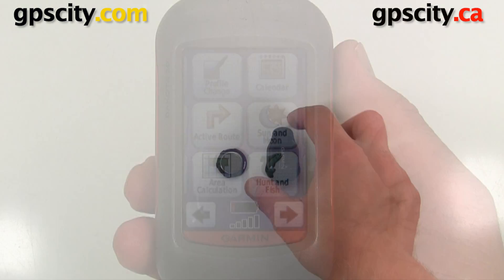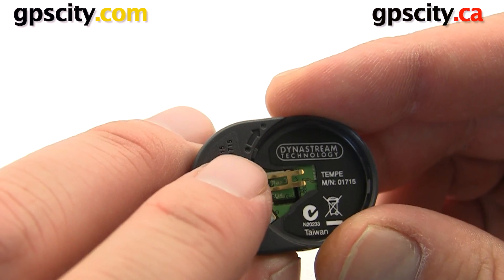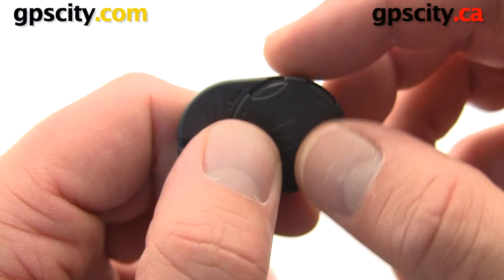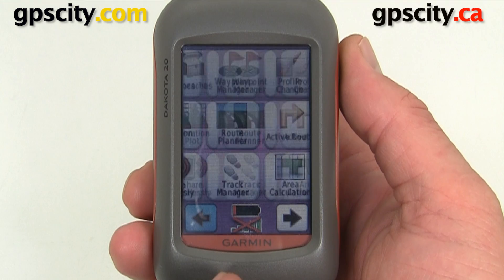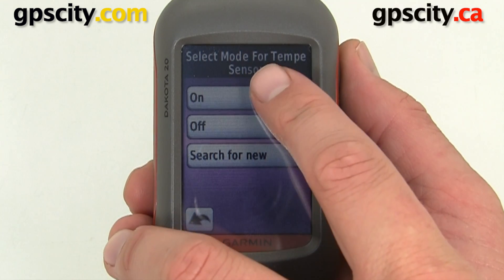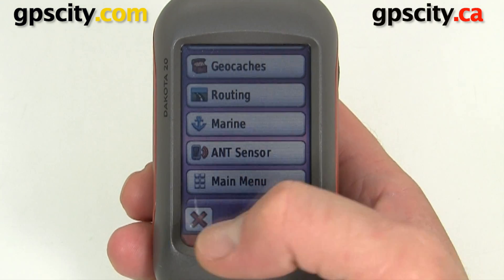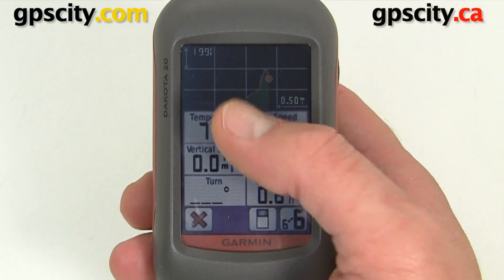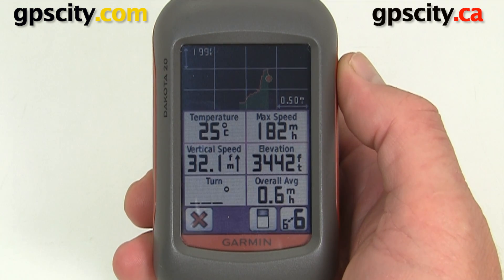Pairing the Garmin tempe Temperature Sensor with the Dakota Hiking GPS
This video will take you through the process of pairing your Garmin Dakota handheld GPS with the Garmin Tempe temperature sensor. Before starting the Garmin Dakota must be updated to the latest version of firmware to ensure compatibility.

Once updated go into the setup menu on the Garmin Dakota. Then select the option, ANT Sensor.  In this menu you can pair with the Tempe and other Garmin wireless sensors.   Select Tempe sensor, then search for a new sensor.

Once paired you will need to set a data field on one of the GPS screens to display temperature.

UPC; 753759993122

1-866-GPS-CITY